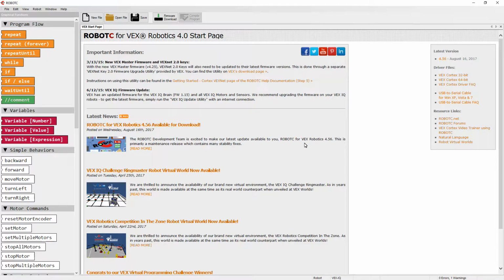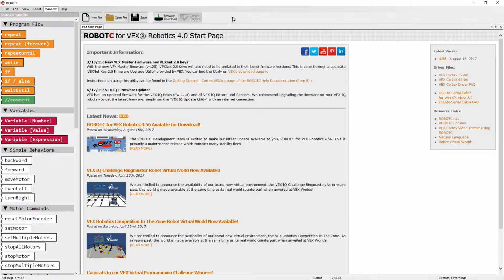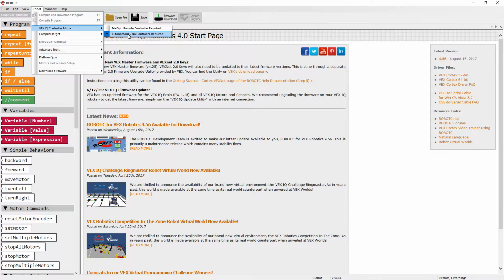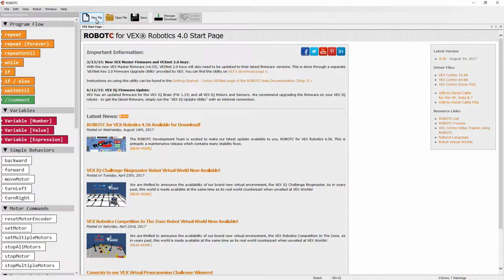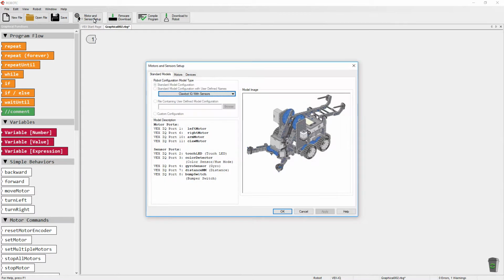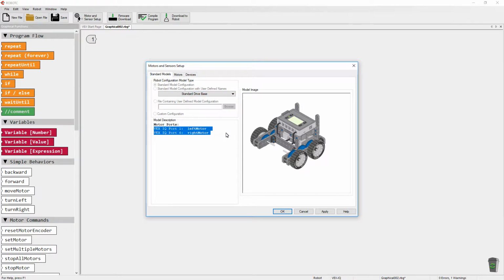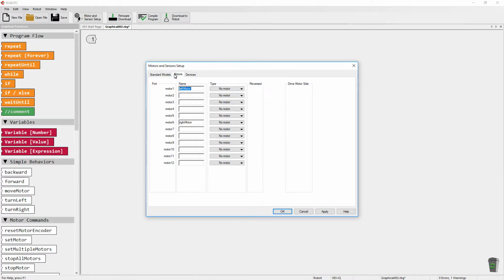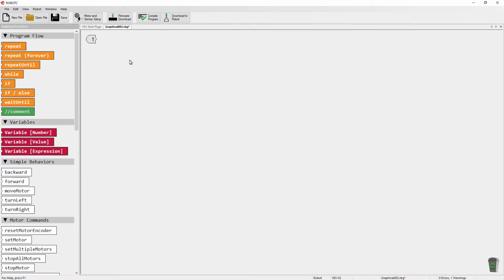Beginning VEX IQ Graphical ROBOTC - New Program Initial Settings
This episode goes over settings you need to make sure are correct each time you create a new file in ROBOTC for VEX IQ.